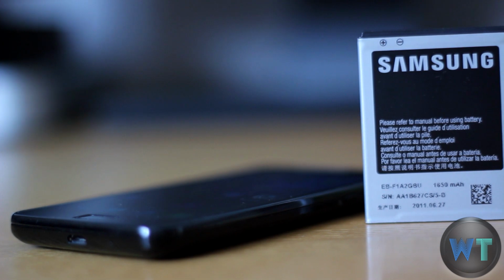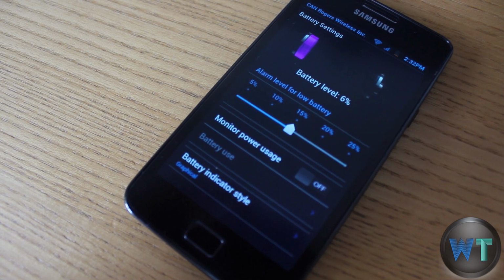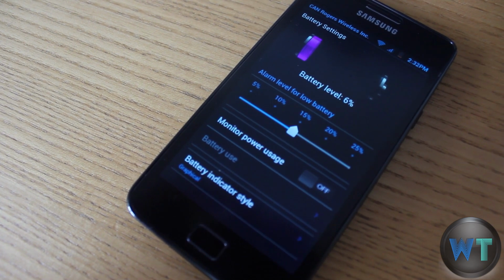Why Root Your Android Phone (featuring Samsung Galaxy S2)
In this video, I listed a few reasons as to why I like rooting my Galaxy S2.

Follow @ weeklytech123

Guidance on rooting :

- Look for youtuber "zedomax"